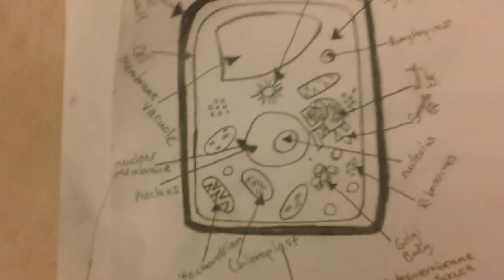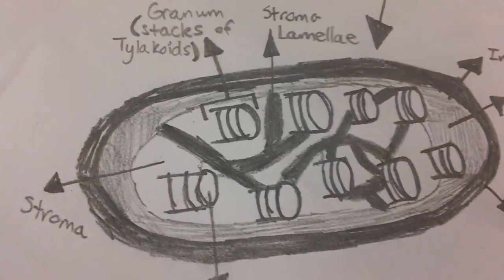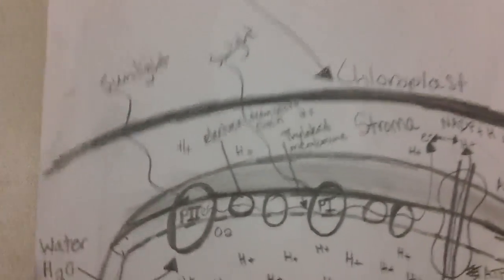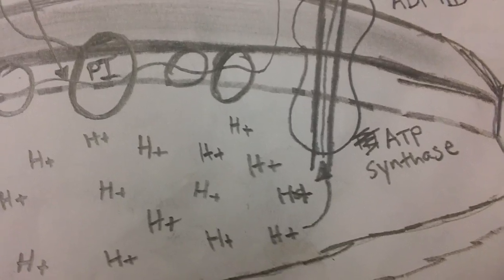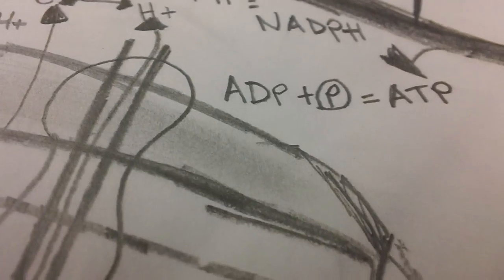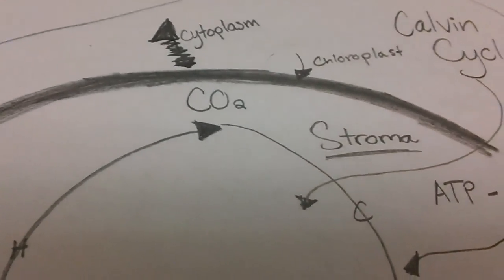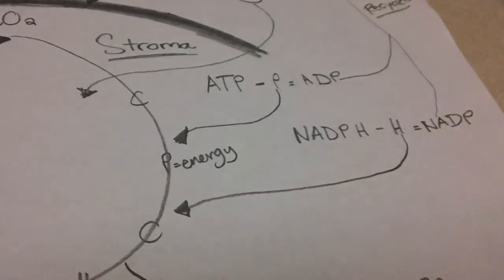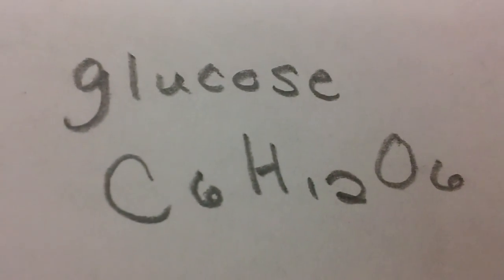4.1 - The Process of Photosynthesis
A summary and diagram of the process of photosynthesis